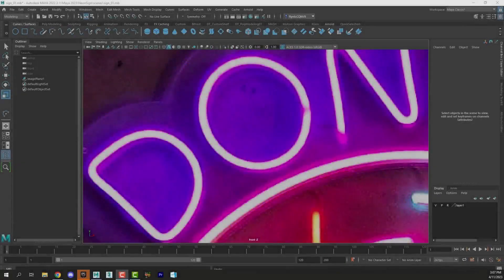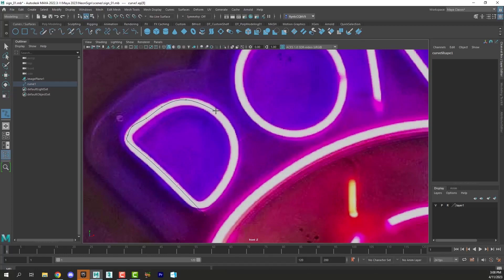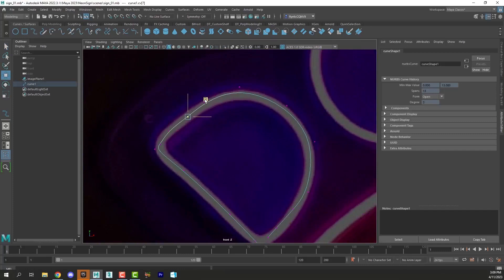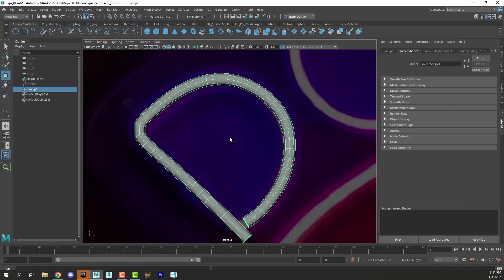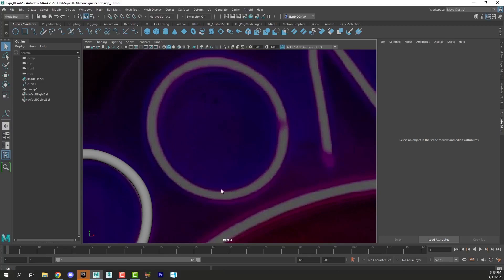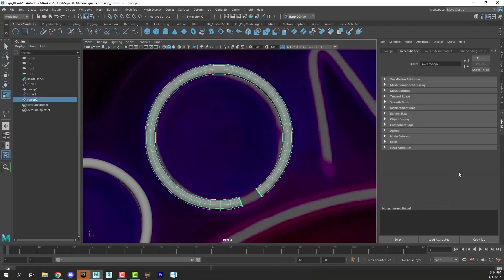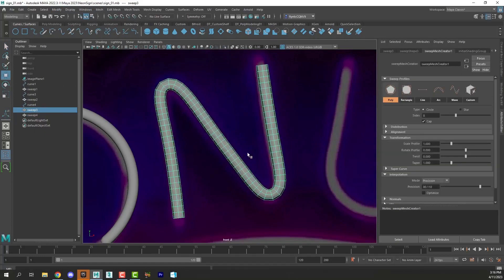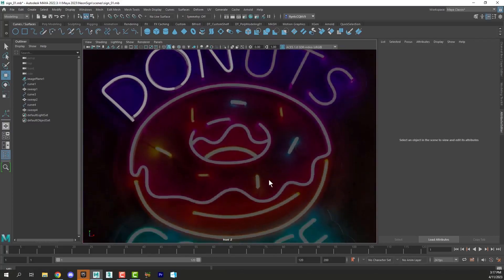Maya: Create a Neon Sign 03/08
Use splines and the sweep mesh tool to begin to model the letters in your sign